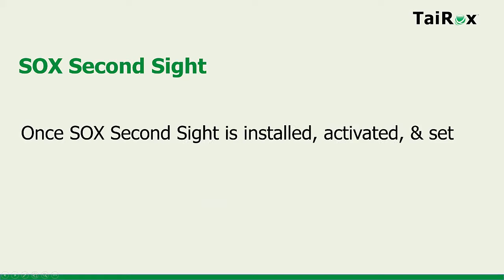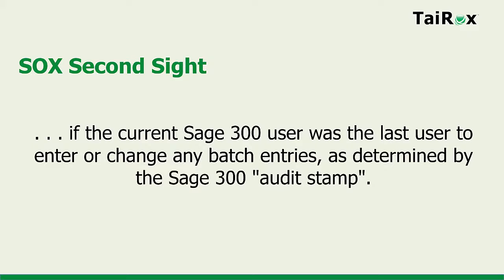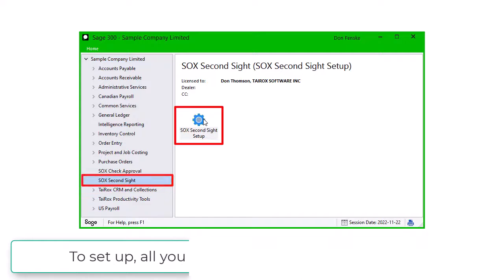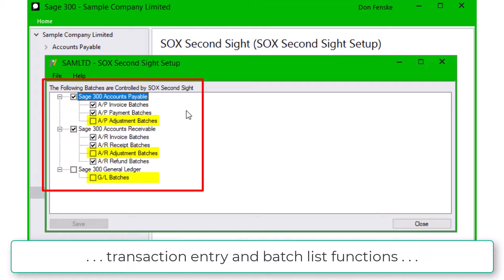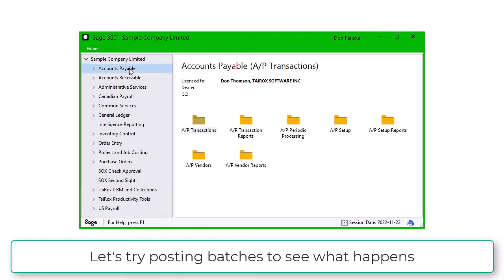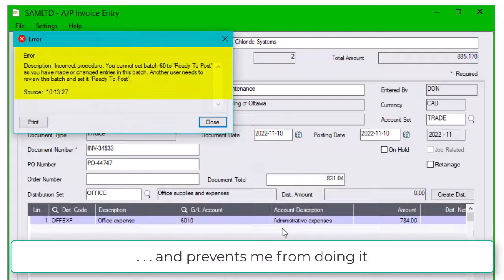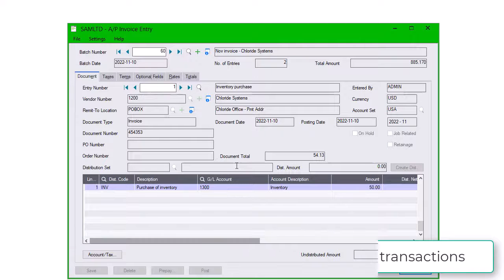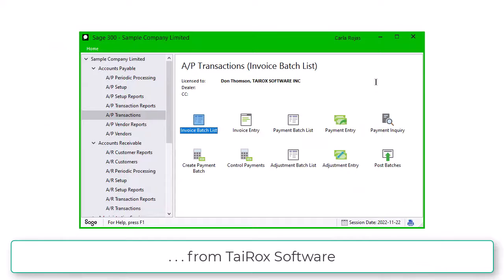SOX Second Sight for Sage 300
SOX Second Sight, from TaiRox Software, provides a way to ensure that the Sage 300 user posting a General Ledger, Accounts Payable or Accounts Receivable batch has not been involved in the preparation of that batch.

Once SOX Second Sight is installed, activated and set up, the standard A/P, A/R and G/L Batch List functions are replaced by Extended Batch List functions. The extended functions' sole purpose is to check the entries in a batch and block a status change to "Ready to Post" if the current Sage 300 user is the last user to have entered or changed any of the entries (as determined by the Sage 300 "audit stamp").

The only difference in behavior between Sage 300 Batch List functions and the TaiRox Extended Batch List functions is that an error message will appear if a user updates a batch and then tries to set the batch to Ready to Post.